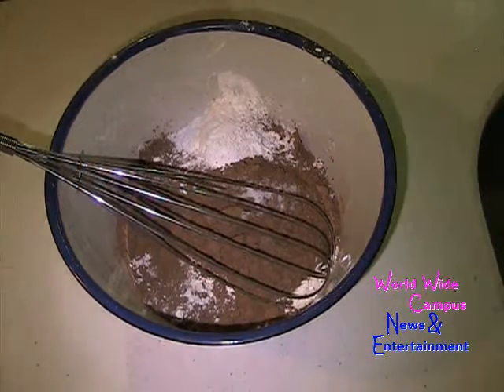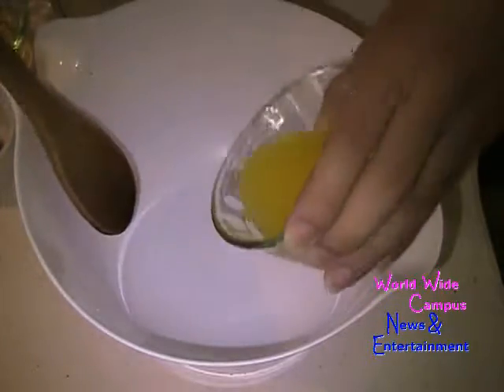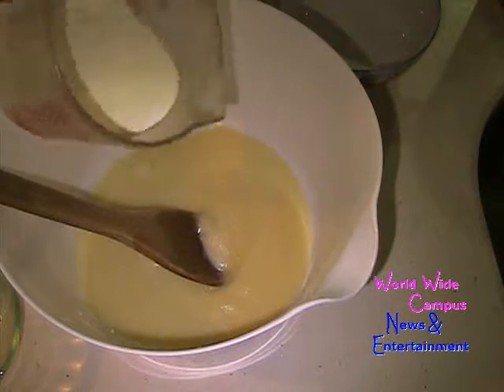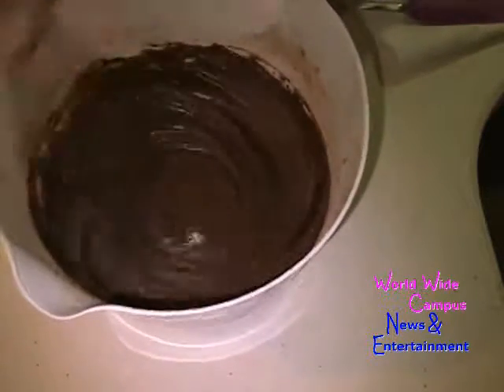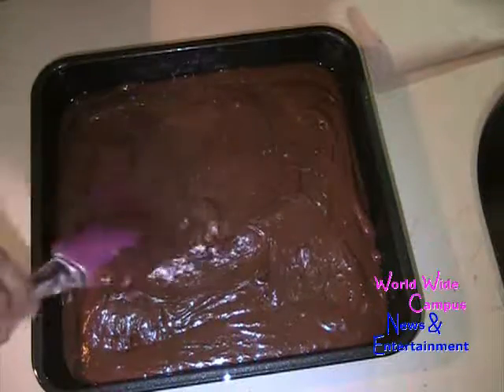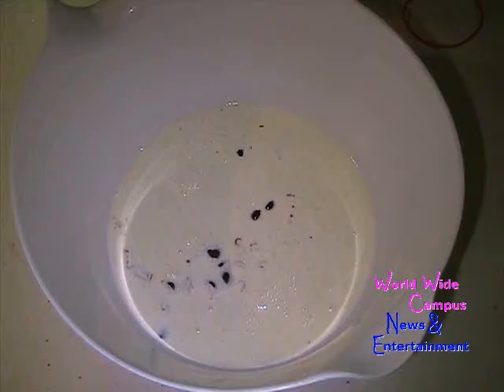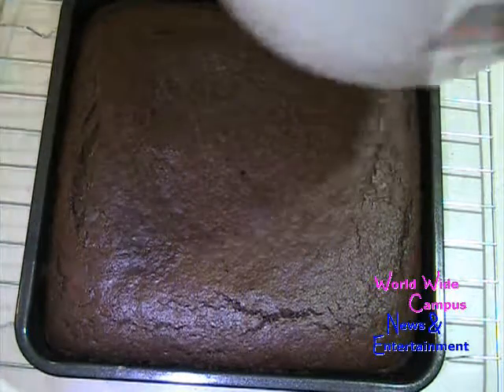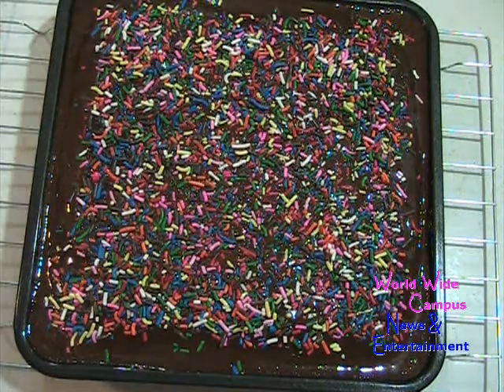Perfect Lover Chocolate Snacking Cake | In The Kitchen with World Wide Campus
This is how to make the delicious chocolate snacking cake that has with a single layer, hopefully to known for the sheet cake to cover with smooth ganache.

First, you want to preheat your oven for 350°F. Take 8 inch square pan, spray inside with nonstick cooking spray, line the bottom plate with some parchment paper, and set it aside.

Cake:
1 cups of All Purpose Flour
¼ cup of Corn Starch
½ cup of Natural Unsweetened Cocoa
1 tablespoon of Baking Powder
½ teaspoon of Baking Soda
¼ teaspoon of Salt
4 tablespoons of Melted Butter
1 cup of Granulated Sugar
1 medium Egg, room temperature
¼ teaspoon of Pure Vanilla Extract
½ teaspoon of Pure Lemon Extract, to helps the cocoa came out from the flavor of chocolate
½ cup of Heavy Cream
½ cup of Hot Brewed Coffee

In a large bowl, combine the flour, cocoa, corn starch, baking powder, baking soda, then salt, and stir it around with a wire whisk. In a separate bowl, combine the butter, sugar, eggs, both extract, and beat it together. Carefully pour in cream and coffee, and continue to beat. Pour the chocolate dry mixture to the wet, and give it a good stir until you get a very nice batter. You just want to making sure to scraping the the bowl on the bottom and the sides occasionally. Pour the chocolate batter into the square pan has been already greased and parchment. Next, you want to bake it in the oven for 25 to 30 minutes, just keep an eye on it in the oven. After 25 to 30 minutes, take it out of the oven, put it on a cooling rack to cool completely. Don’t forget to run around the edge from the pan using with a butter knife to release. Using the toothpick to stick into the center of the cake, and it comes out clean.

Smooth Chocolate Ganache with two easy ingredients:
1 cup for Semi-Sweet Chocolate Chips
1 cup of Heavy Cream

Put the chocolate chips into a large bowl, a set it side. Heat up the cream in the sauce pan on high until it comes to a boil. Making sure to whisk occasionally. After it comes to a boil, take off the heat, then pour the hot cream to the chocolate, and wait for one minute until the chocolate will melt faster. After one minute, stir it with a whisk, so the chocolate can see will starts to melt with the hot cream.

Assembly:
Once the cake has been coll completly, pour the ganache on top of the cake.

Tip: If you have some left over ganche, store in the small plastic container, cover loosen with plastic wrap, put in the fridge for next day.

For some decorations which is optional, you sprinkle with some Colored Rainbow Sprinkles or left over chocolate chips on top.

Next, put it in the fridge until the ganache just set. After the ganache to stay set, take out from the fridge before serving.

And here’s the finished Perfect Lover Chocolate Snacking Cake.